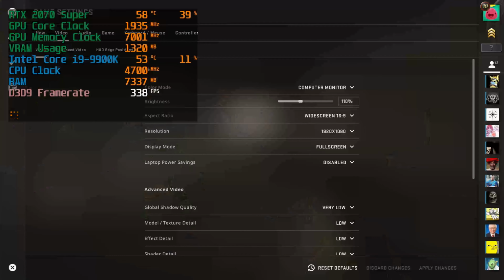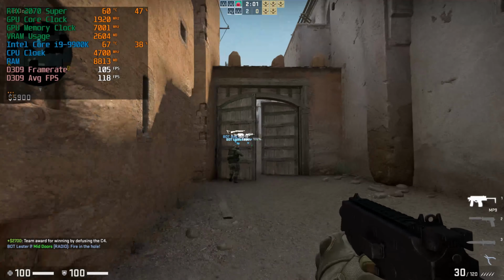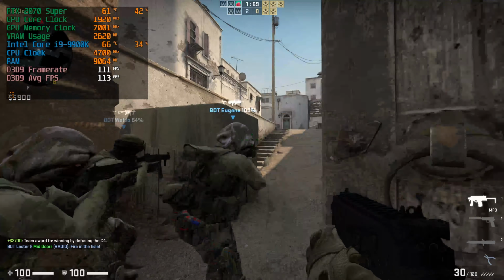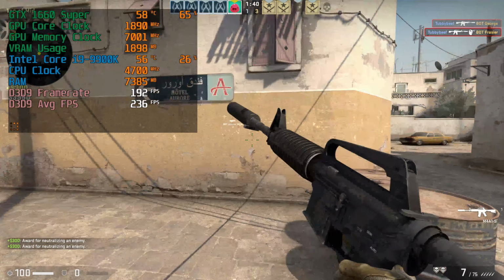What is FPS & why does it matter? | MSI GeForce®️ RTX 2070 Super™️ Ventus XS OC CS:GO FPS COMPARISON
We bring you some small educational tidbits while on lockdown! How should you choose your Graphics card to get the experience you want?

Starring our friends from MSI and Nvidia!

For more examples of why FPS matters, do check out the indepth article that Nvidia has put together